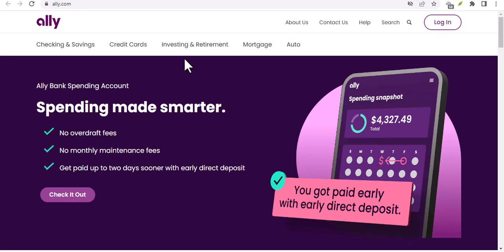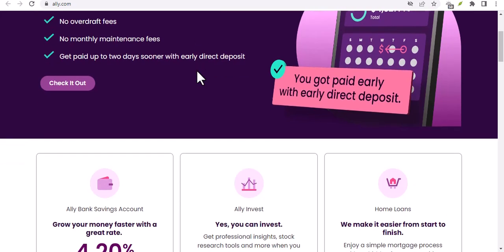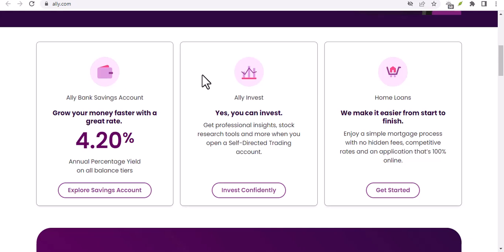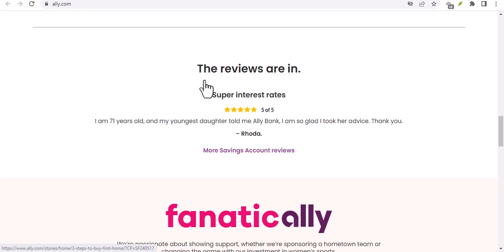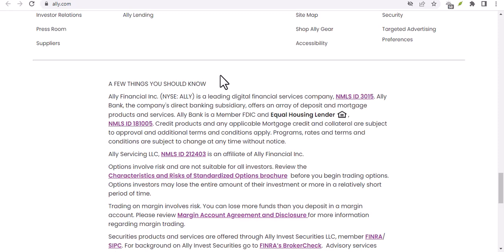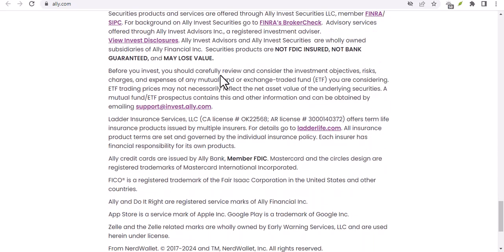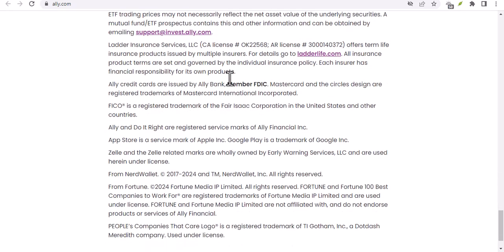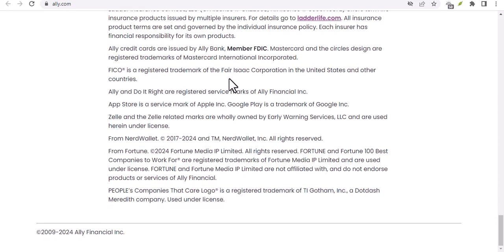How to find Ally Bank account number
In this video we talk about How to find Ally Bank account number